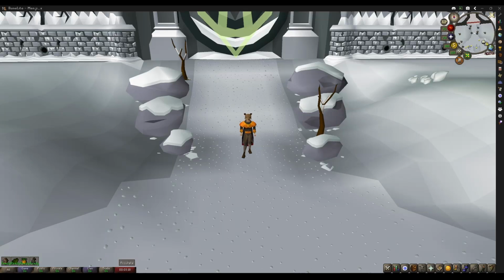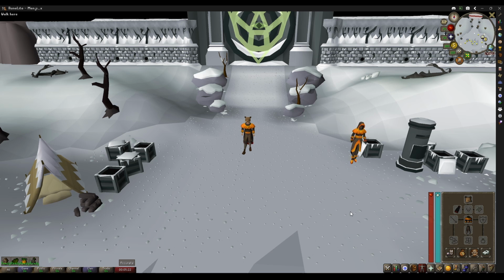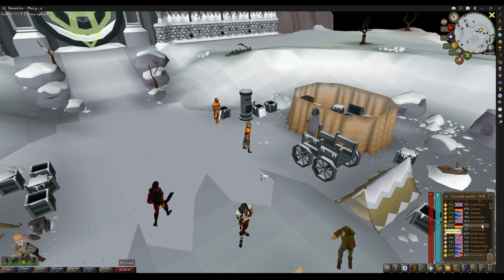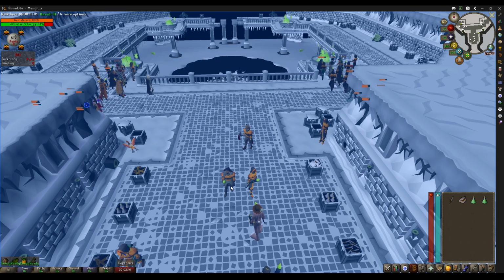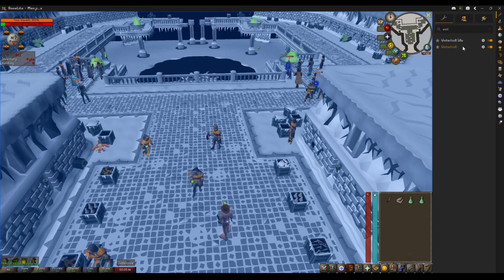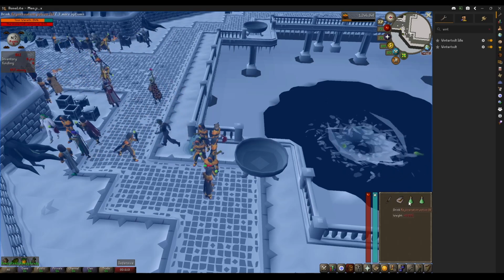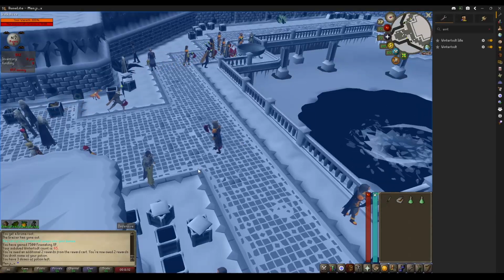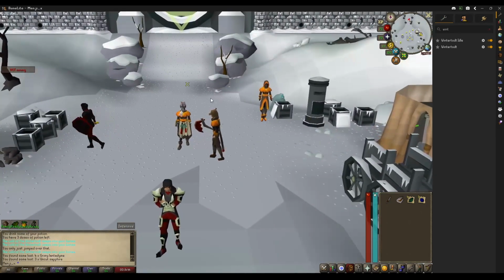The easiest way to level Firemaking! | 2025 OSRS Wintertodt Guide